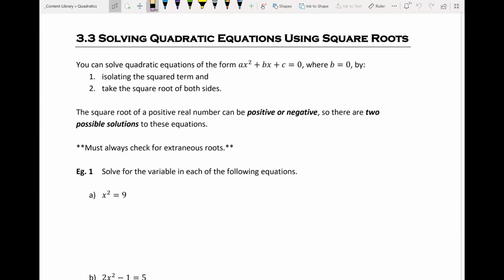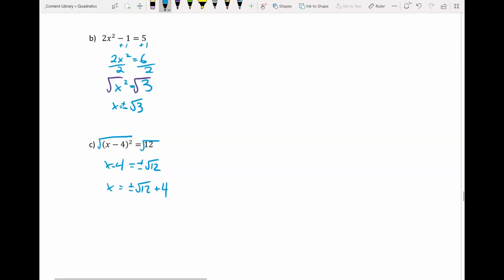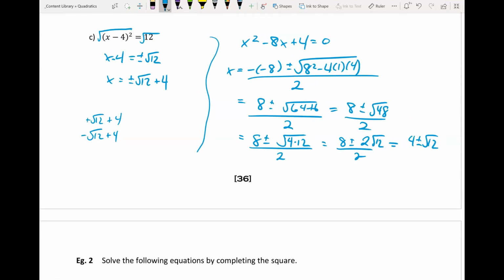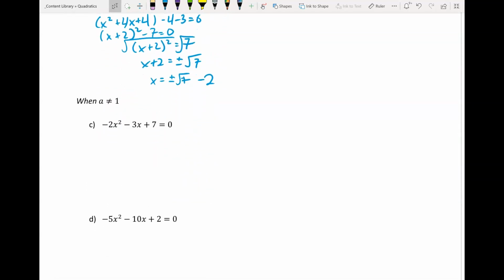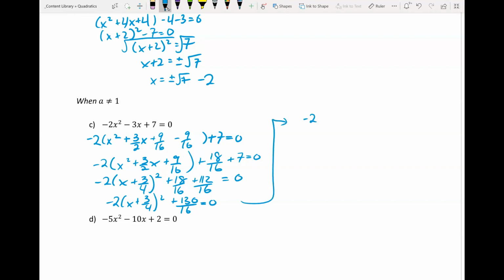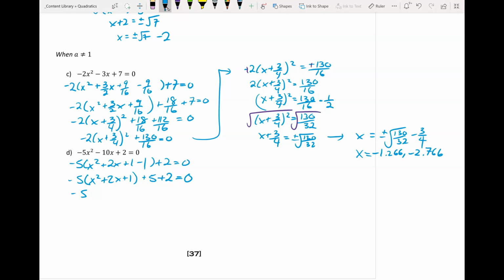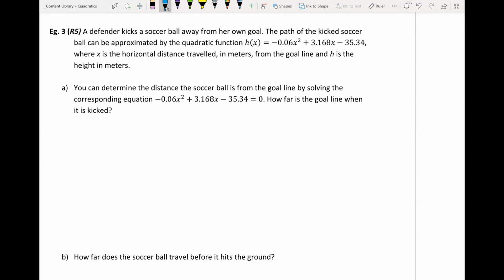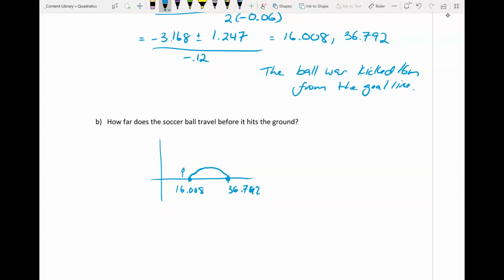Solving Quadratics using Square Roots